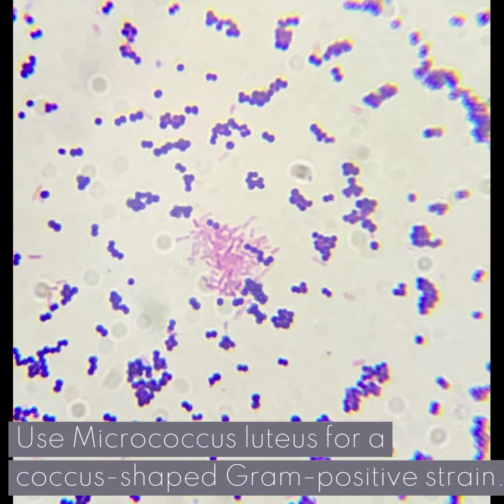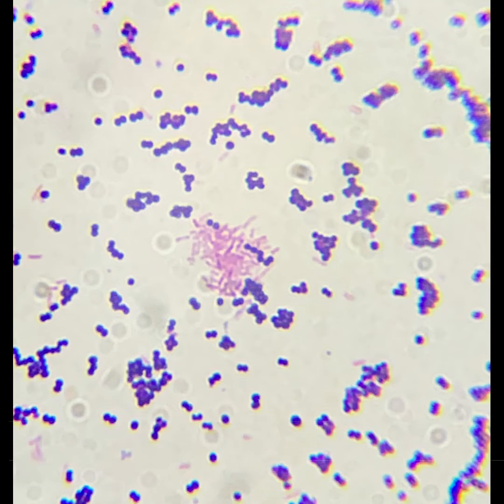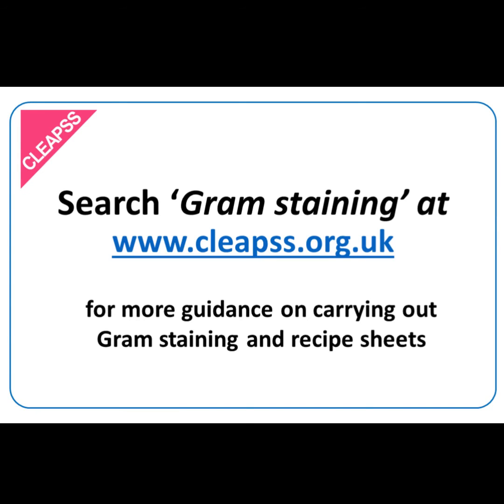Observing Gram stained slides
Observing gram-positive and gram-negative bacteria using a microscope with oil immersion lens.